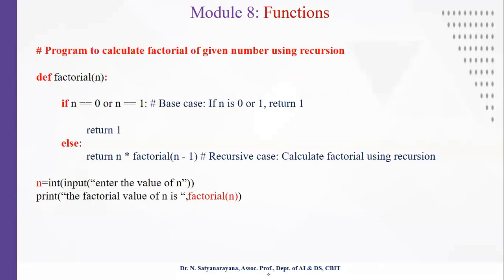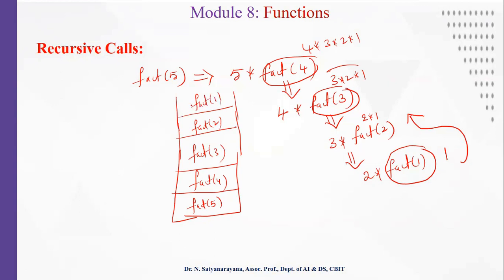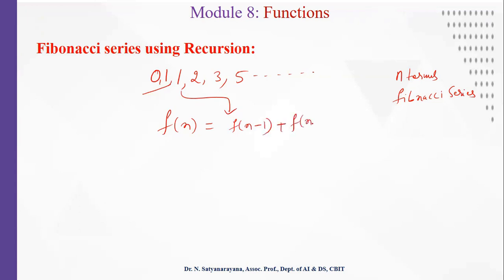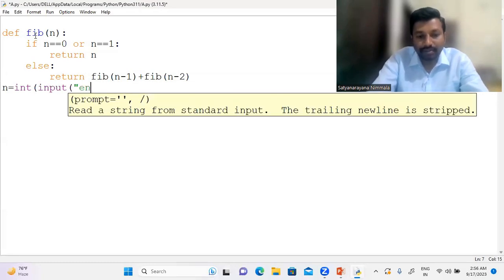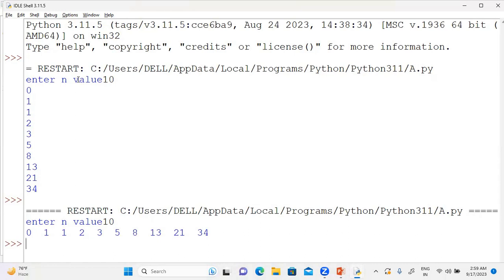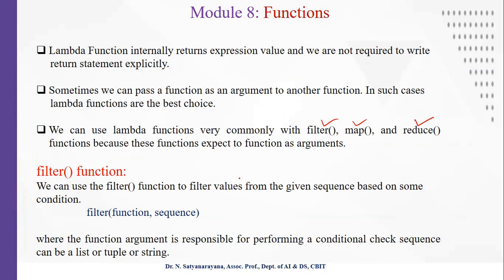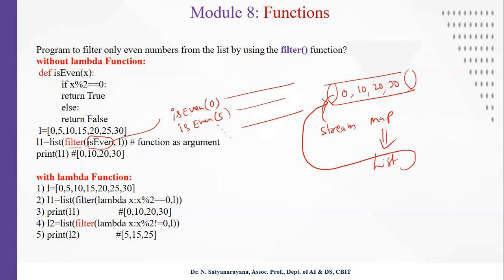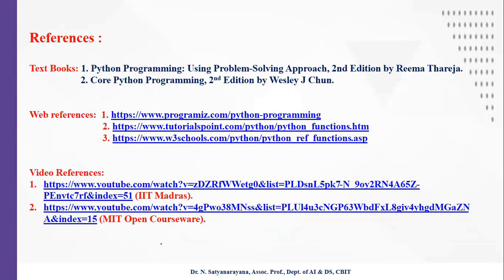functions lecture 3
This Video covers the concept of recursive functions and working principle of lambda Functions in Python.